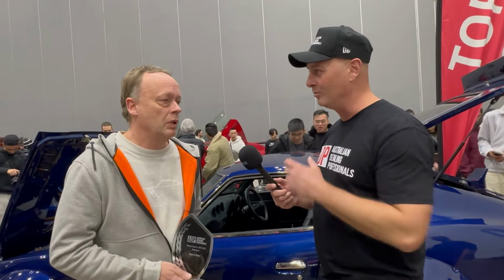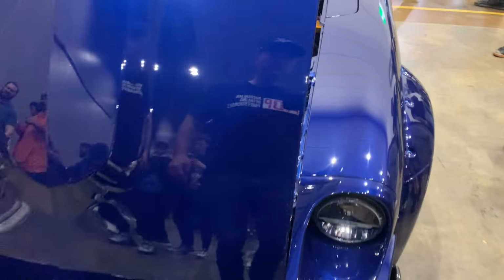ADP BEST IN SHOW AWARD | Compello Presents Versus JDM vs Euro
In today's episode, we visit the Compello Versus Presents JDM vs Euro event in Melbourne, Australia, and declare a winner for the ADP Best in Show Award.

Dive in with us as we explore the incredible range of cars on display - 147 to be exact!

This ADP Best in Show award is a recognition of excellence in automotive presentation as judged through the expert eyes of some of Australia's leading and most fastidious detailers.

Join us as we scrutinise cars under a rigorous criteria, and explore the unique aesthetic strengths of contenders for this prestigious award.

Be sure to watch until the end to find out who takes home the ultimate honour!

We would like special mention to our esteemed guest judge for this episode - Steve O'Connor from O'Connor Car Detailing. Steve has a wealth of knowledge and expertise in the detailing industry, making him the perfect addition to our judging panel. His discerning eye ensures that only the truly deserving would be in the running for the inaugural ADP Best in Show Award.

For those of you interested in taking your car's presentation to the next level, we highly recommend you visit Steve's website to make a booking

Thank you again, Steve, for lending your invaluable insights to the judging at this show.